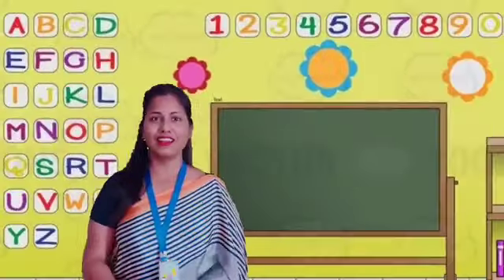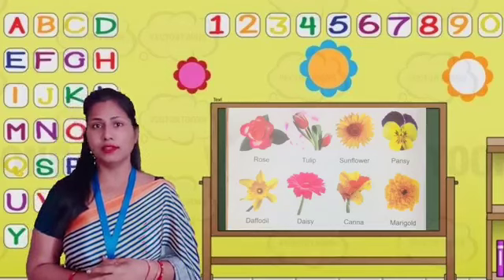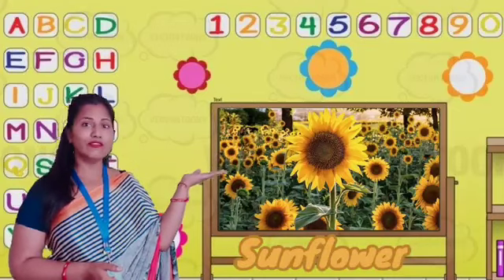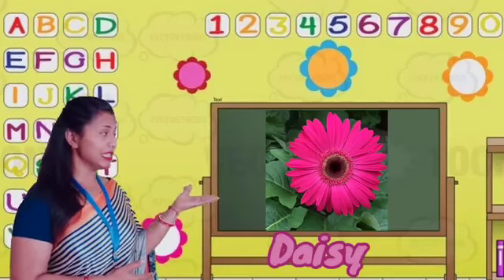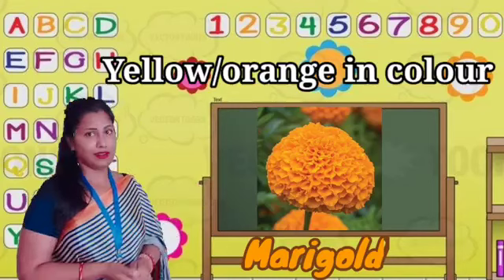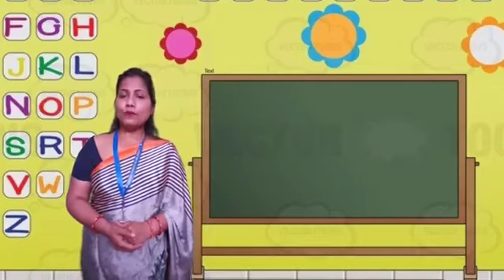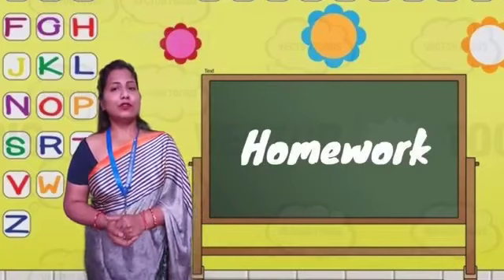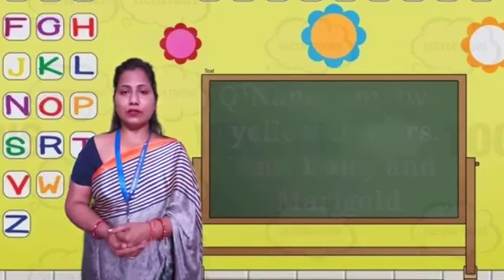CLASS LKG EVS DIFFERENT FLOWERS AND THEIR COLORS - DAY 5